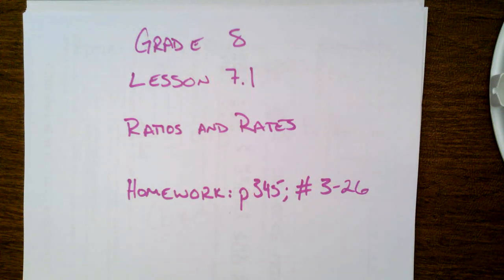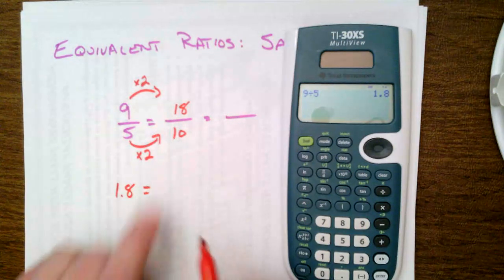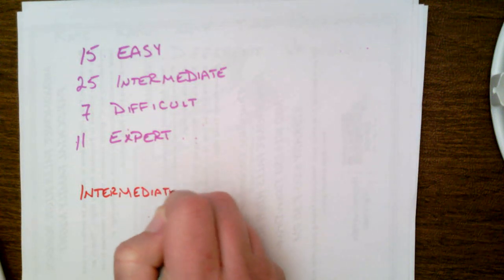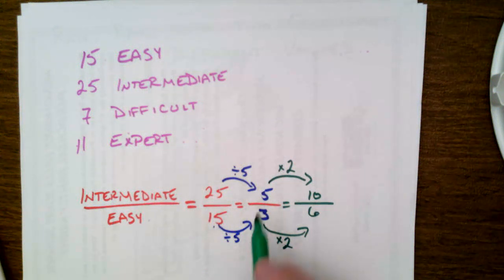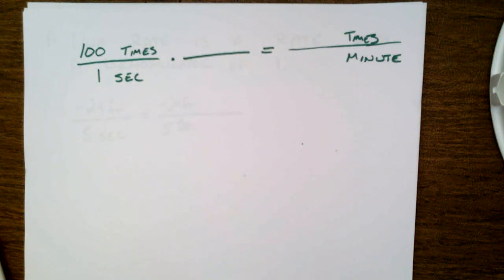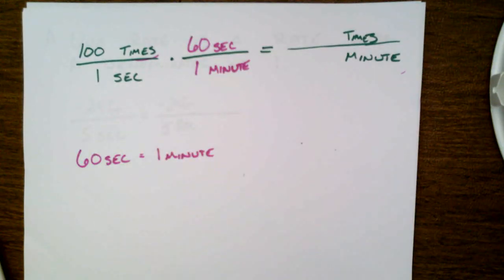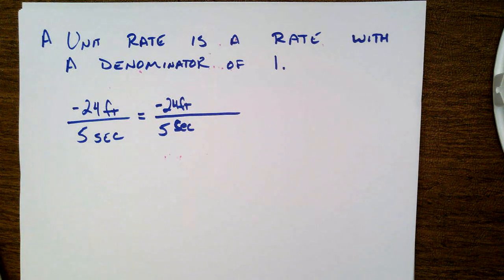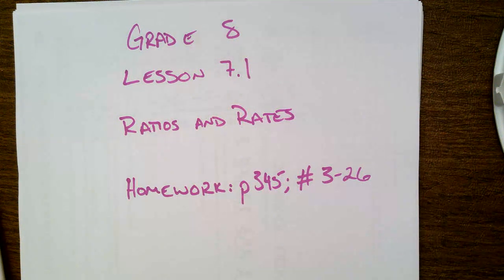Grade 8 Lesson 7 1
Homework: Page 345; #3-26